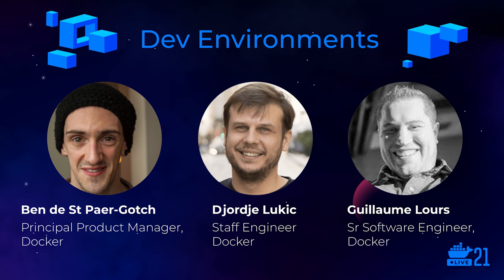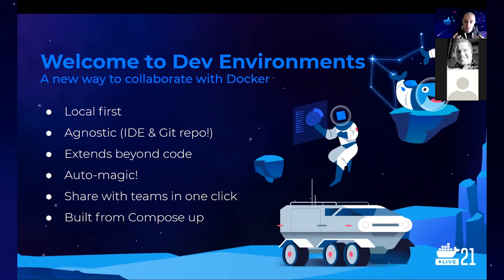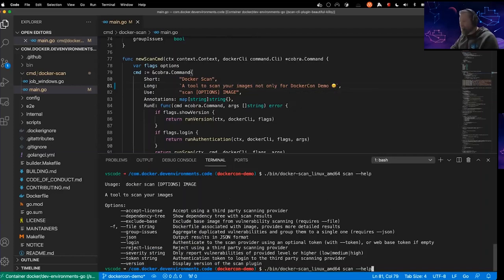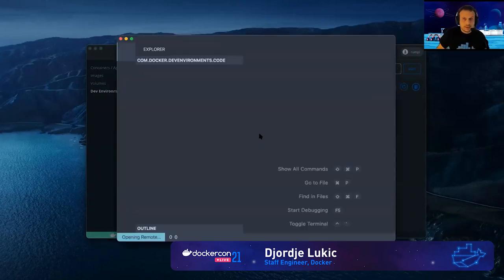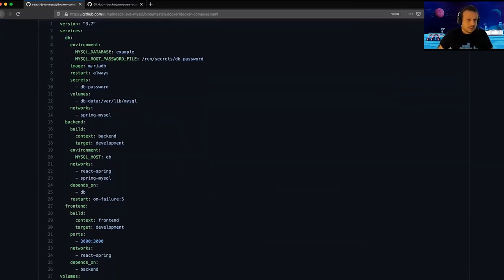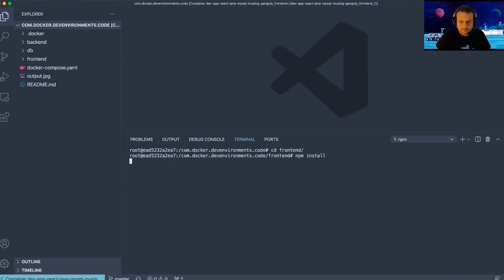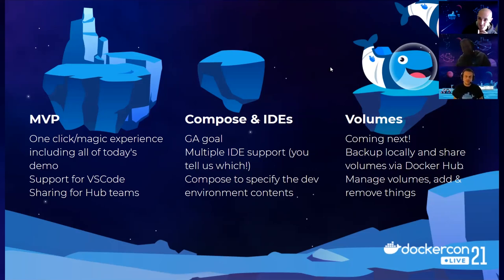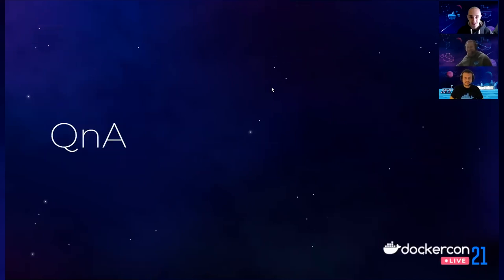DockerCon 2021: Docker Dev Environments: a New Way to Collaborate Without Git Conflicts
Speakers: Benjamin De St Paer-Gotch, Djordje Lukic & Guillaume Lours